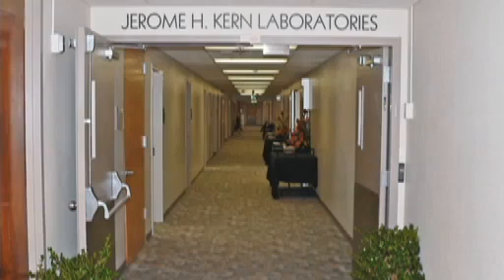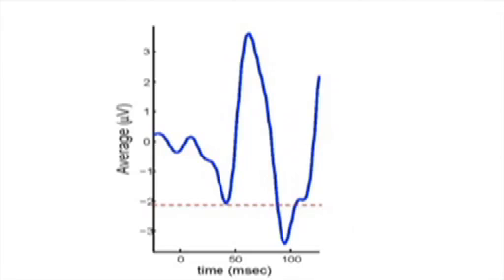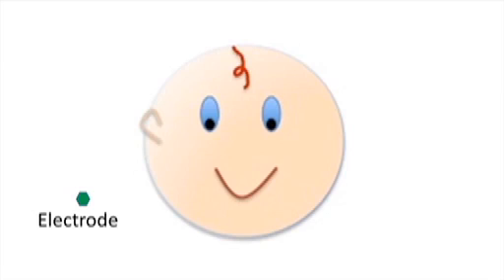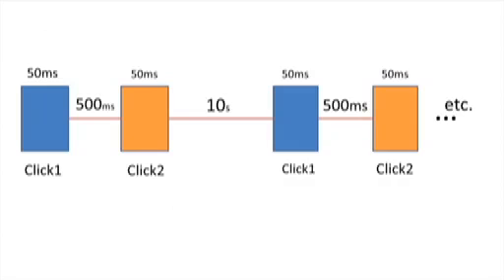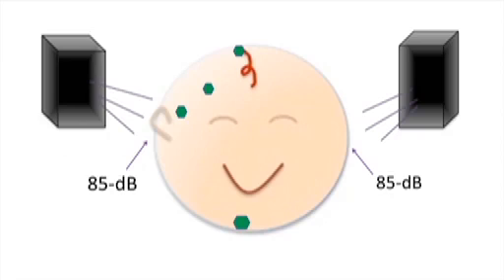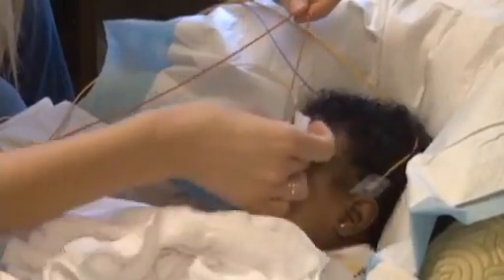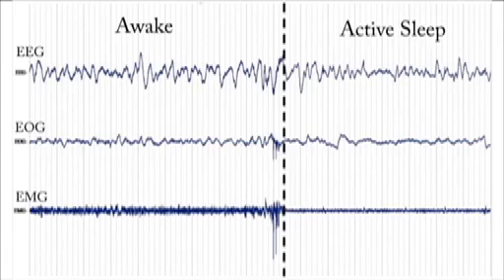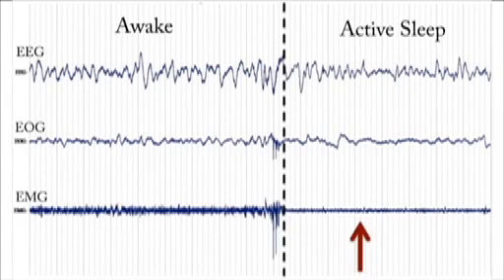P50 Sensory gating in infants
Online publication P50 sensory gating in infants by Anne Spencer Ross1,2, Sharon Kay Hunter1, Mark A Groth1, Randal Glenn Ross1 from the 1) Department of Psychiatry, University of Colorado School of Medicine, and 2) Colorado State University in which the Nuamps amplifier is used for EEG recording in infants.